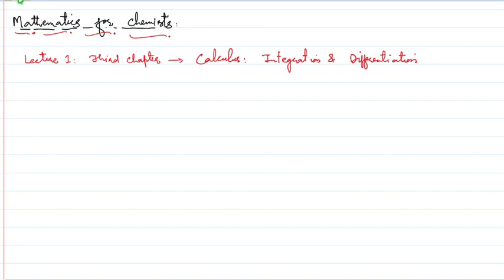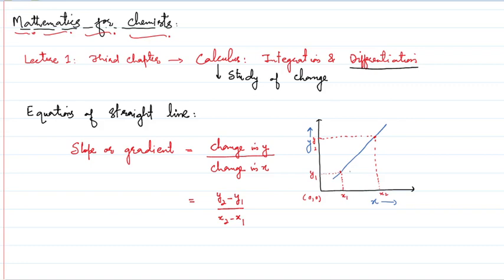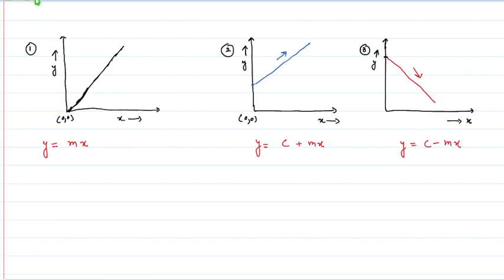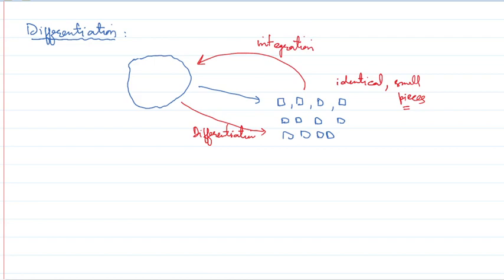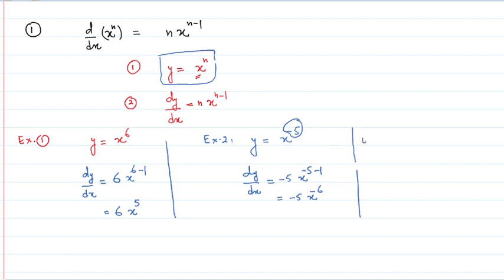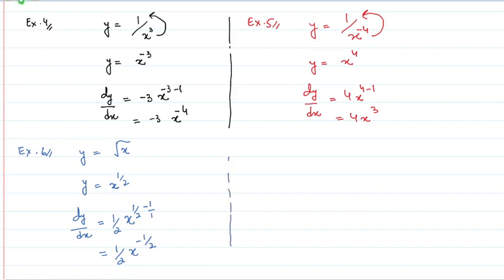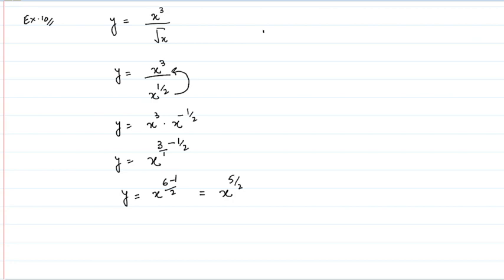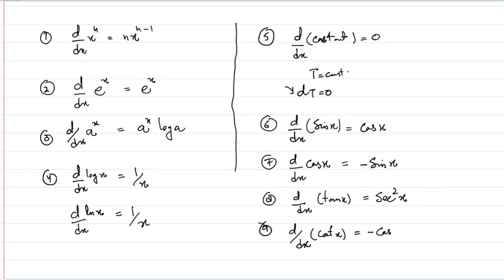Mathematics for Chemists: L1